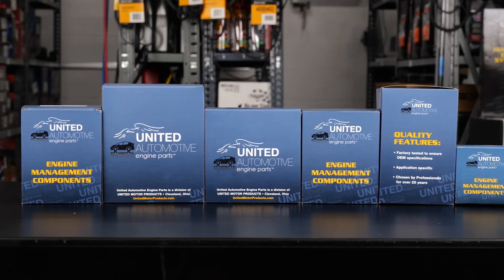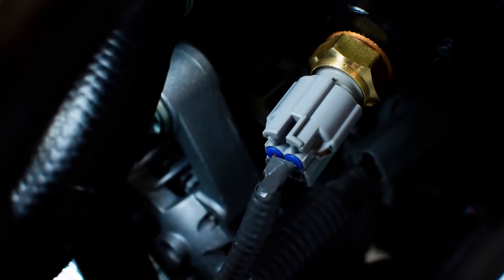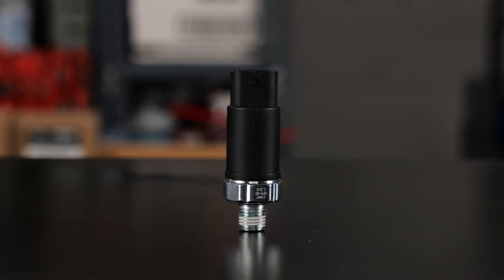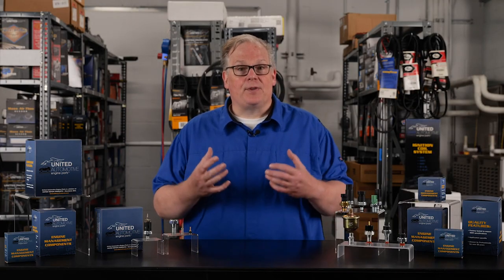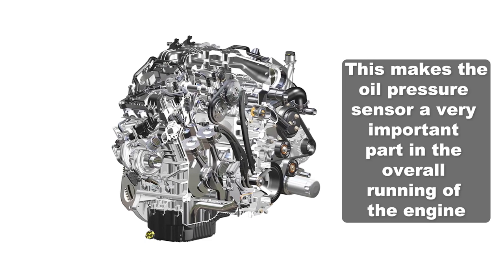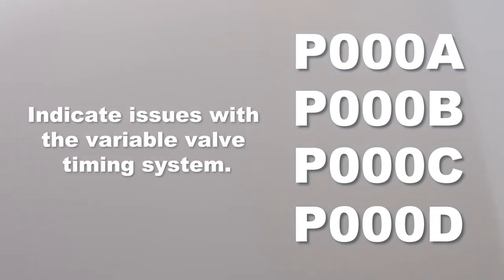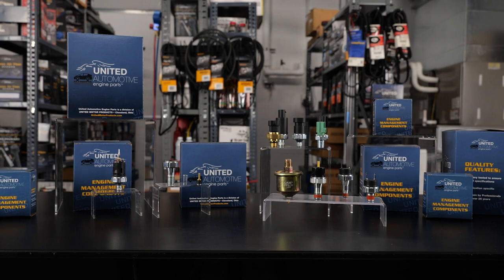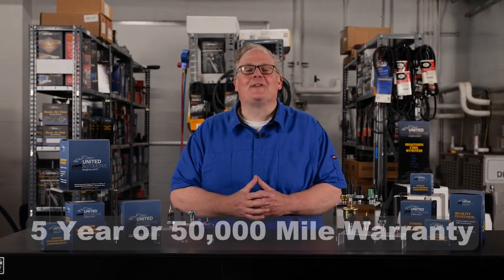Understanding the Important Role of Oil-Pressure Sensors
As simple as an oil-pressure sensor is, it is an essential component of a vehicle’s engine. It helps to monitor the oil pressure in the engine, and ensures that the engine is operating at optimal levels. If the oil-pressure sensor fails or becomes damaged, it can cause serious problems for an engine, including reduced performance, efficiency and even engine failure.